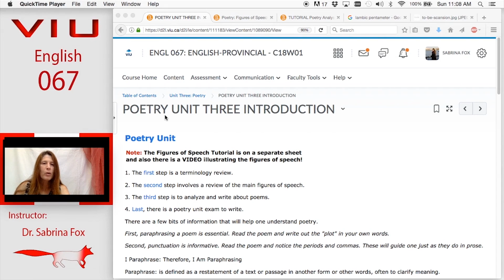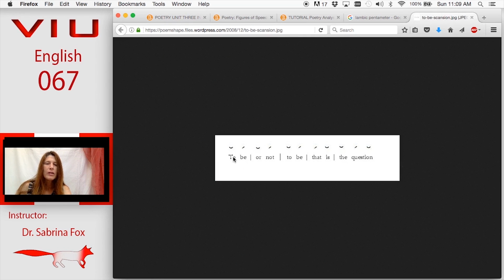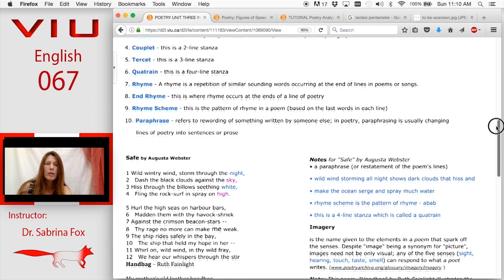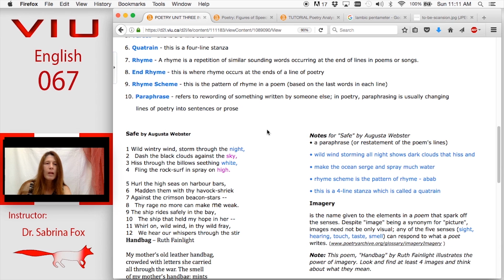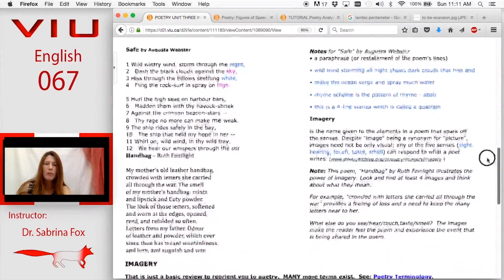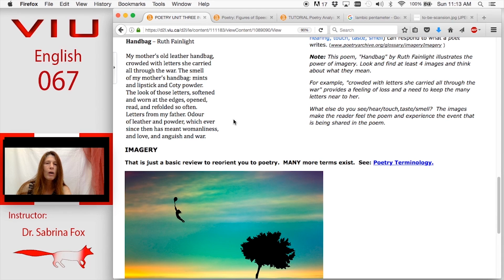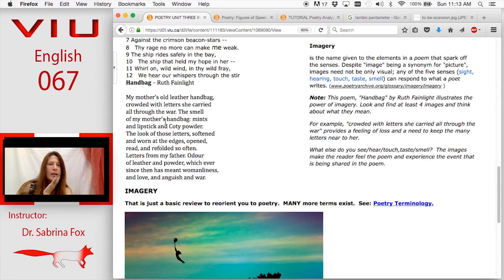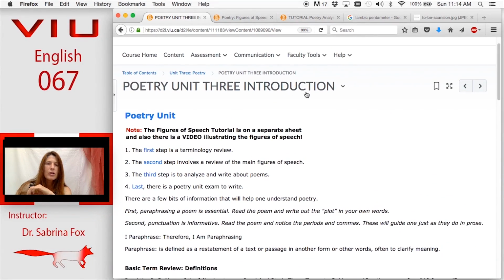067 Unit 3 P1 High Profile web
IF P1 doesn't load -- NEW VERSION